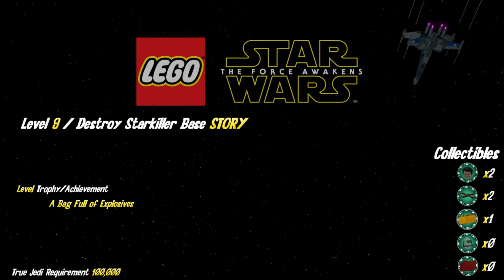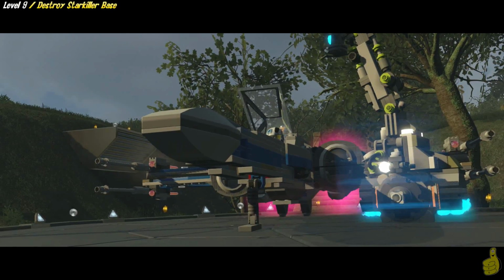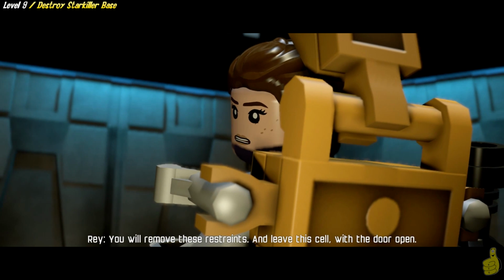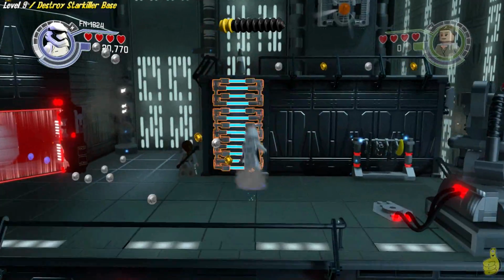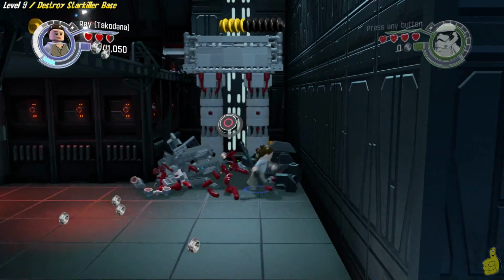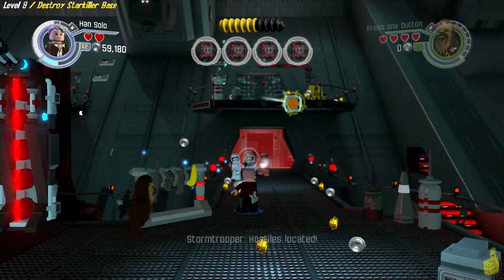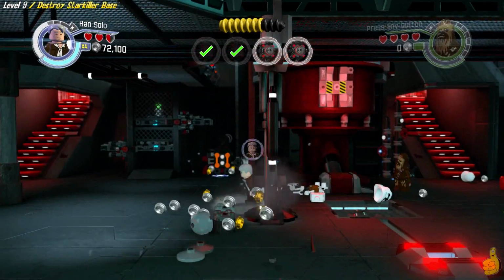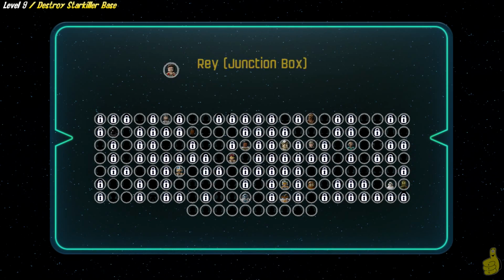Lego Star Wars The Force Awakens: Lvl 9 / Destroy Starkiller Base STORY - HTG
(HTG) Brian plays and completes Level 9 / Destroy Starkiller Base STORY for the new Lego Star Wars The Force Awakens . The Lego Star Wars Force Awakens Destroy Starkiller Base STORY video will cover all of the STORY related info and skip all of the collectibles (Minikits and Red Bricks). We will collect all the Minikits and Red Bricks and any remaining Gold Bricks, Character Tokens and Vehicle Tokens that are left for Lego Star Wars The Force Awakens in our FREE PLAY and FREE ROAM! We are very excited that the full release of Lego Star Wars The Force Awakens is finally here and we will be doing a full Text and Video guide that will include STORY, FREE PLAY and FREE ROAM and we will find all Minikits, Red Bricks, True Jedi requirements and more! Let us know if you have any questions or request regarding Lego Star Wars the Force Awakens and we will be sure to do our best to answer/help out!

Link to our "Lego Star Wars The Force Awakens" Trophy/Achievement Guide

Trophy/Achievements earned in this video:
A Bag Full of Explosives Trophy/Achievement